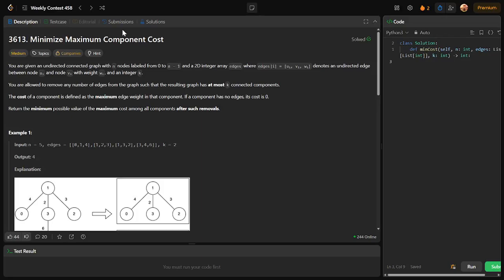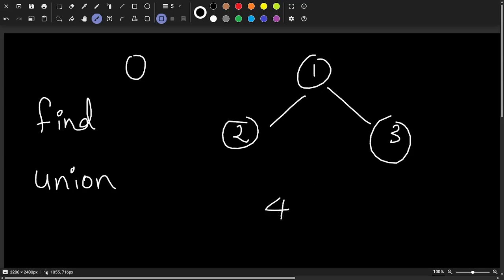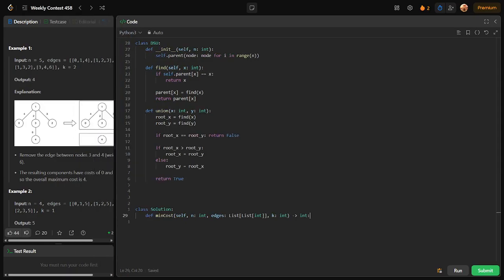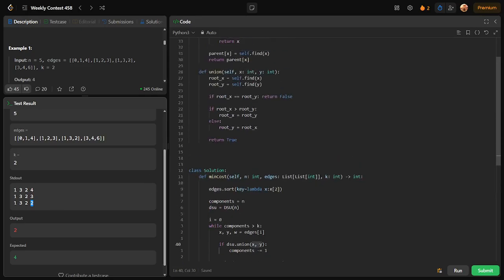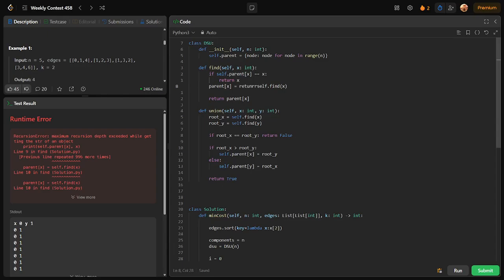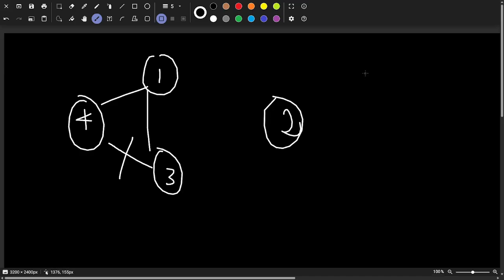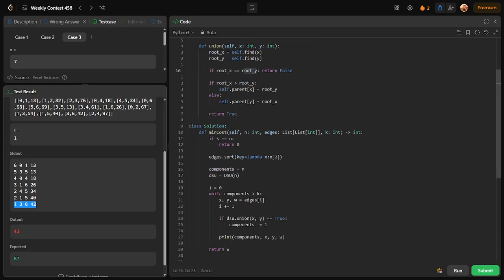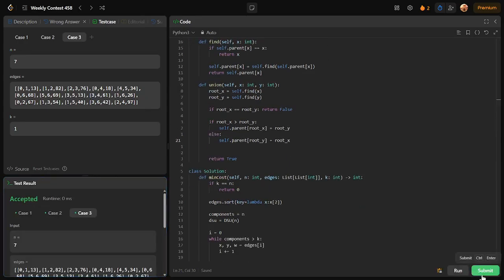Leetcode - 3613. Minimize Maximum Component Cost | Explanation